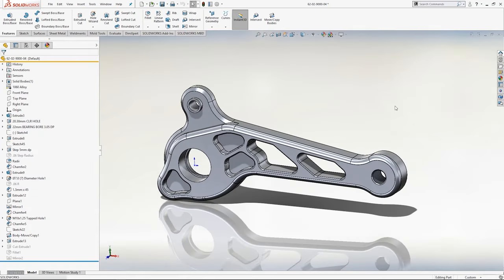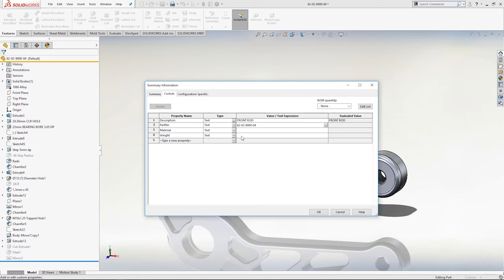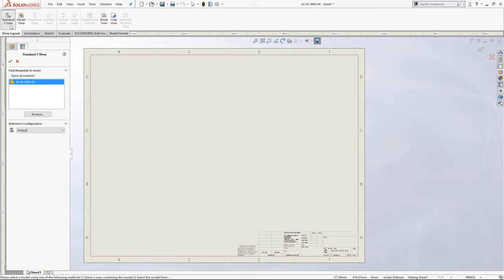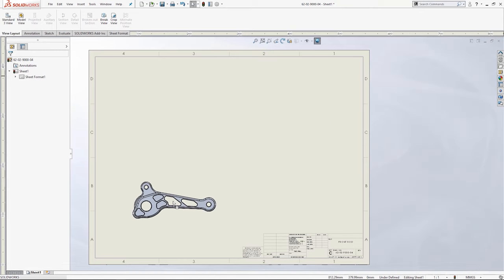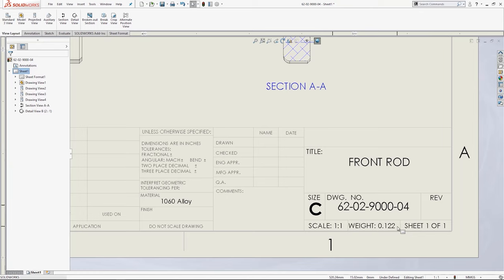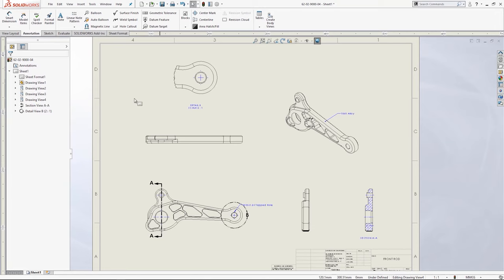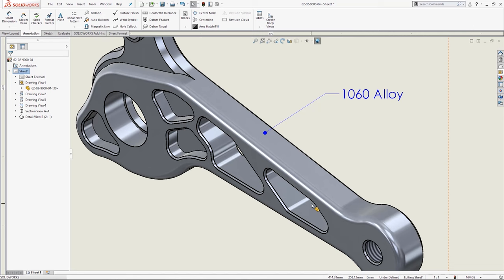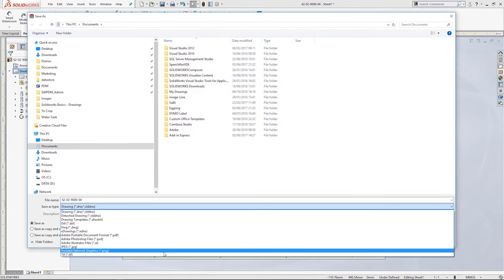SOLIDWORKS Drawings Basics | SOLIDWORKS Tutorial for Beginners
This video will look at creating a brand new drawing file within SOLIDWORKS, This short tutorial should give you a basic understanding of how to start with 2D Drawings inside SOLIDWORKS.